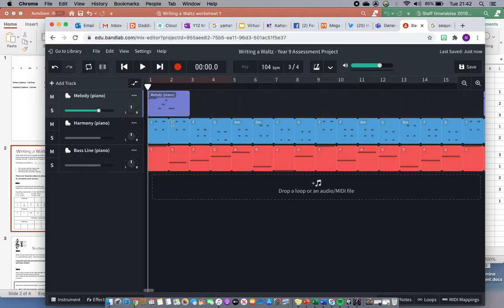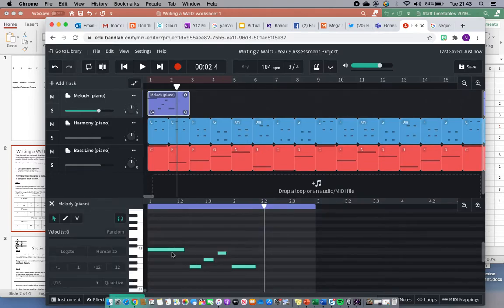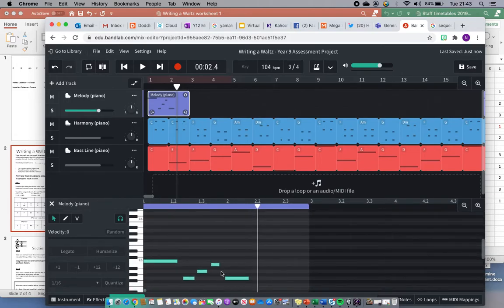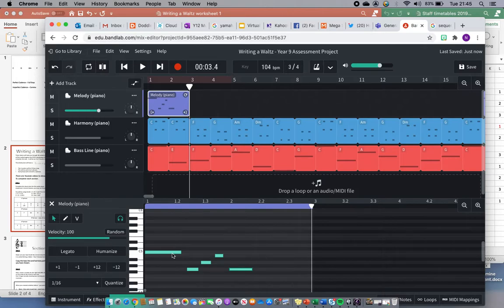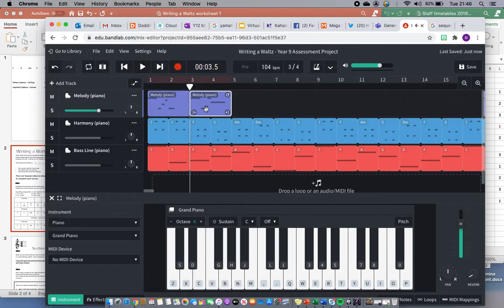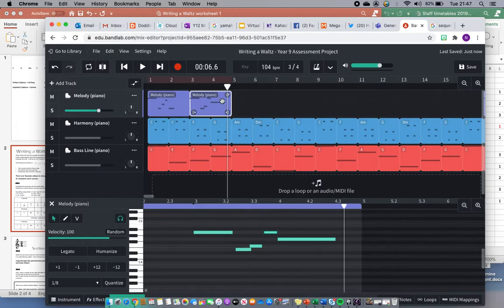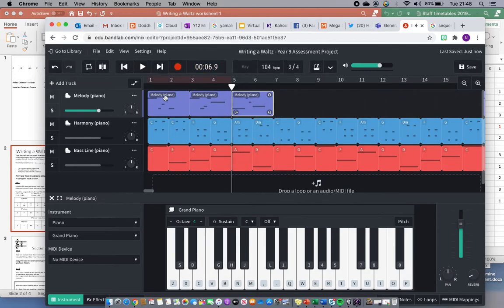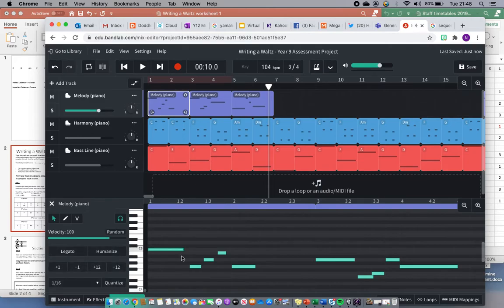Writing a Waltz - Assessment Task - Video 3 - Creating a Melody